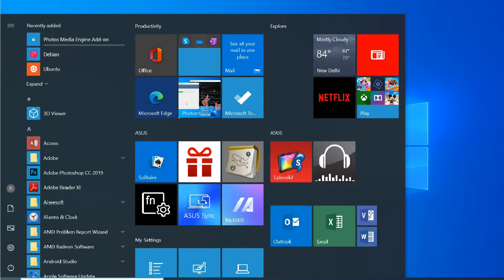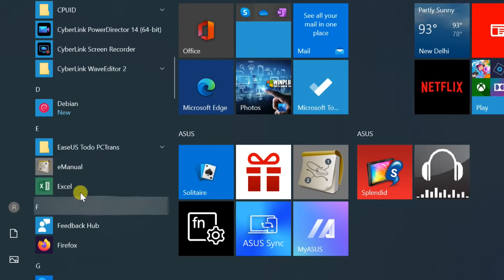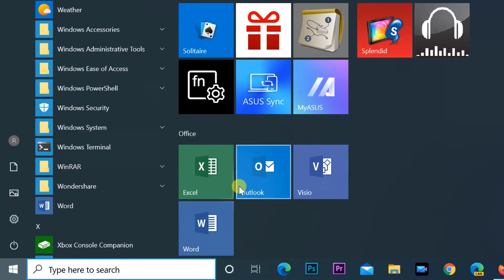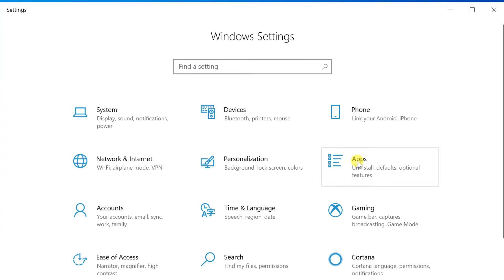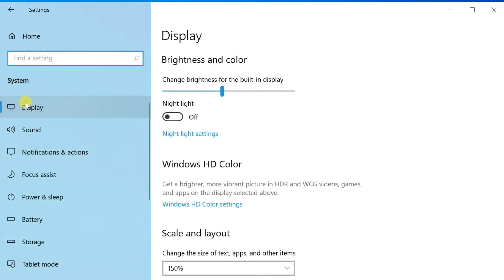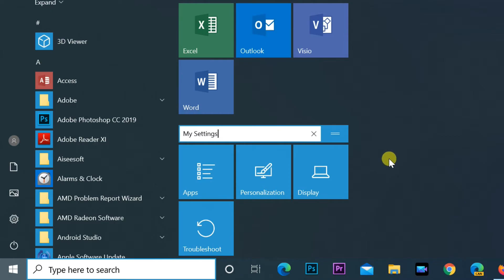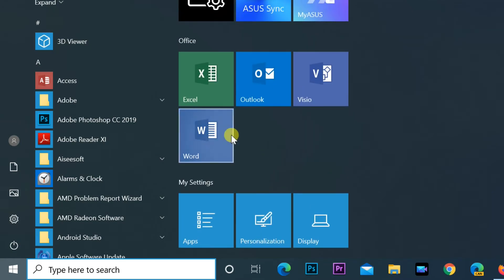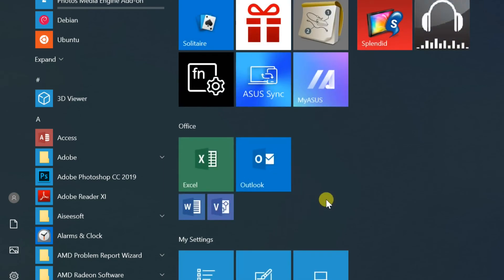Windows 10 Tutorial | Pin Favorite Settings and Application to Start Menu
Windows 10 uses the new Settings apps for most of its configuration. And although the Settings app can be easily accessed through the Start menu, Windows 10 also allows you to “pin” your favorite settings and Applications to the Start menu for even easier access. A “pinned” setting and apps will appear directly in the tiles of your Start Menu.